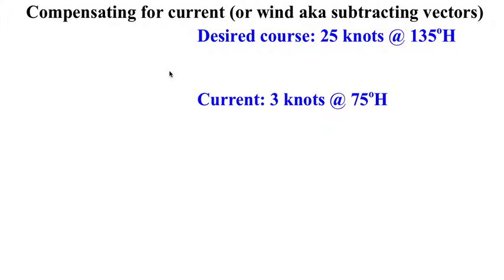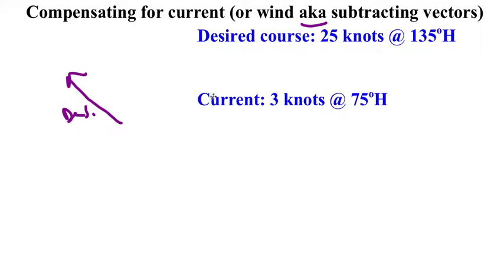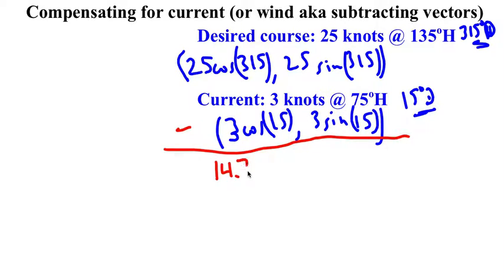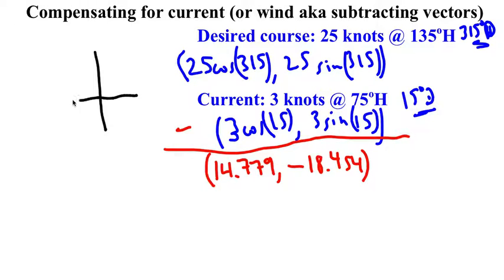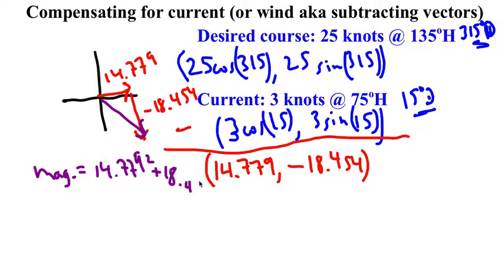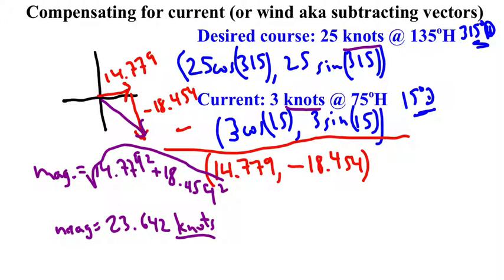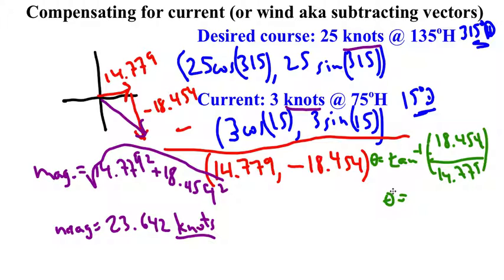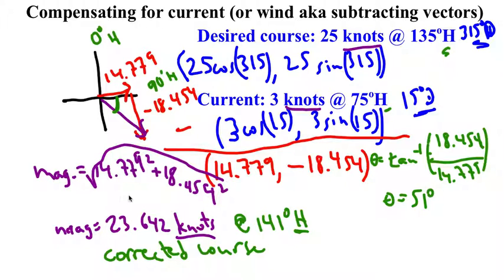Compensating for current